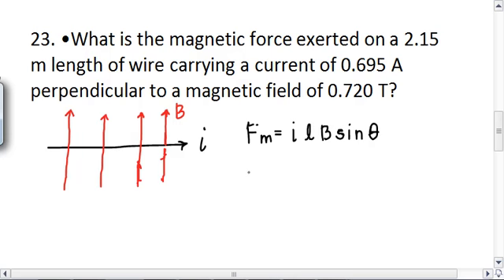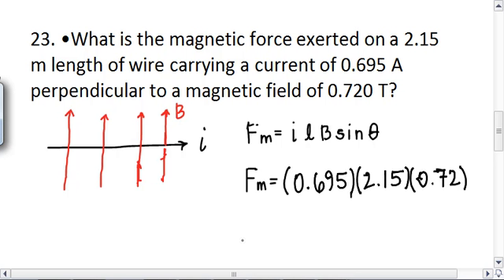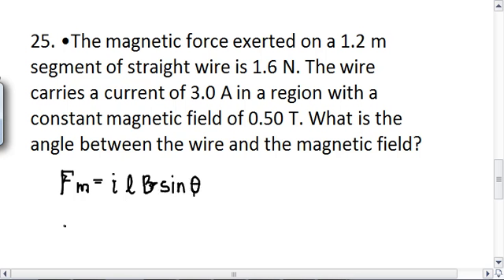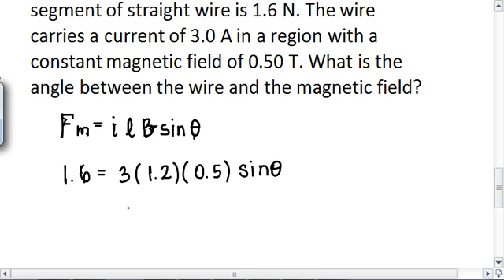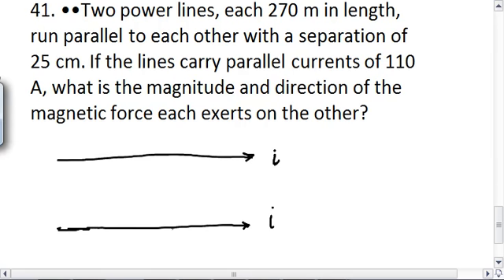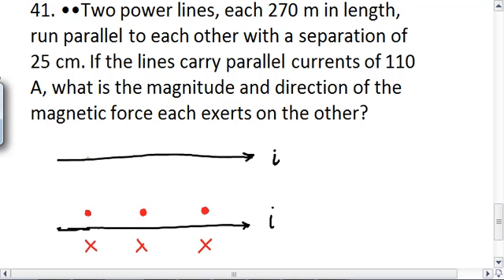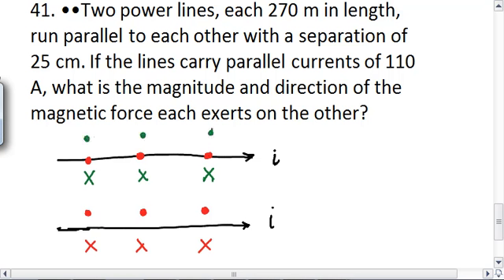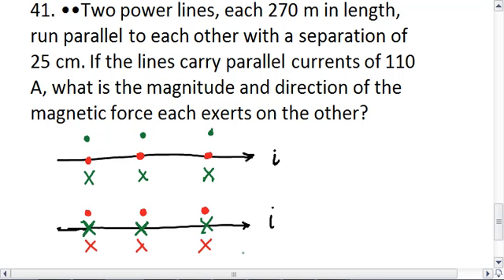Force on a Current Carrying Wire (part 2)